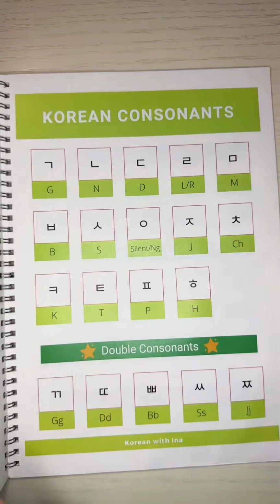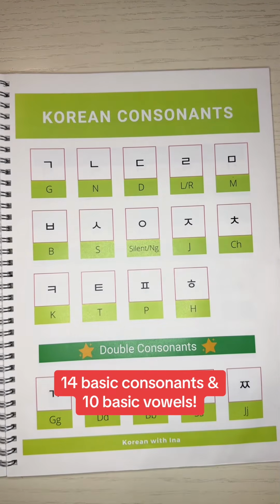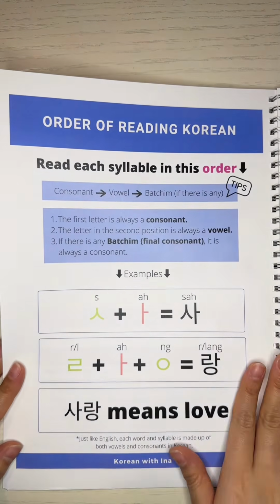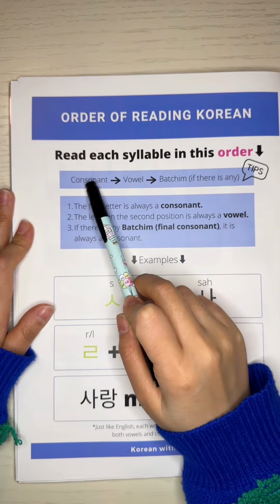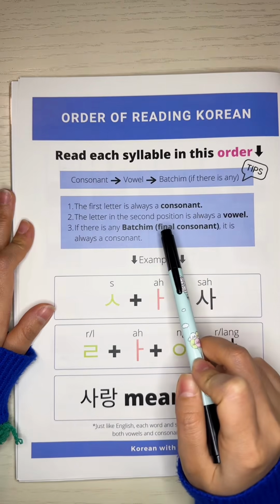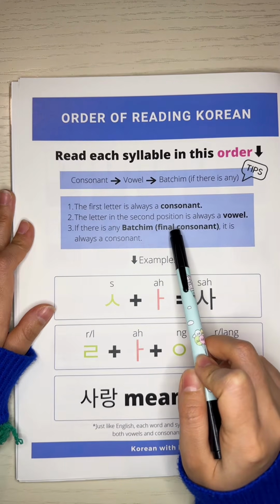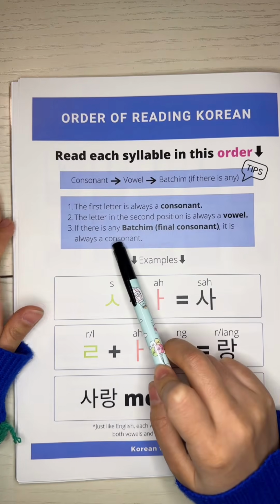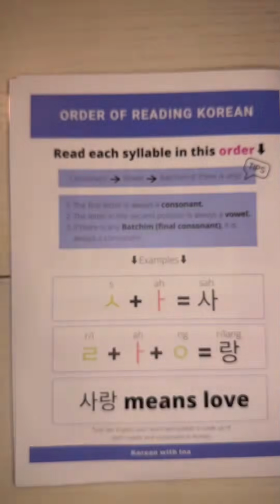How to read Korean part 3😄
READ KOREAN PART 3🙌🏻 connection to English! The book is called Read Korean Step by Step and you can find it on my website.💜